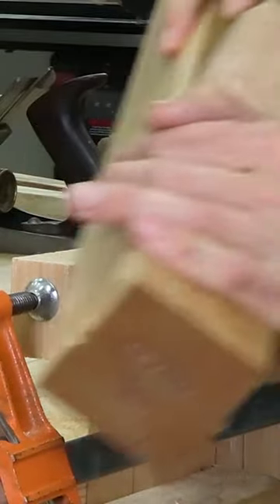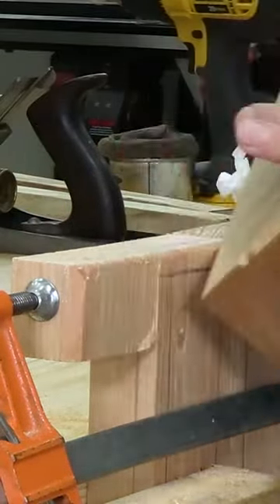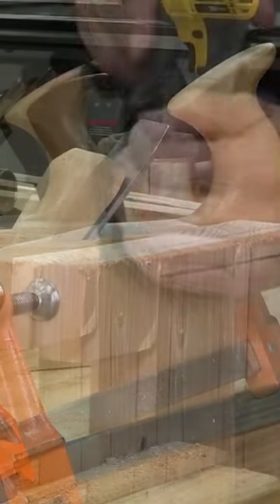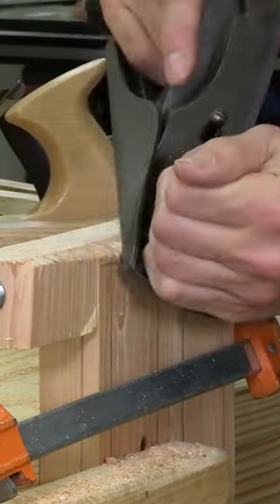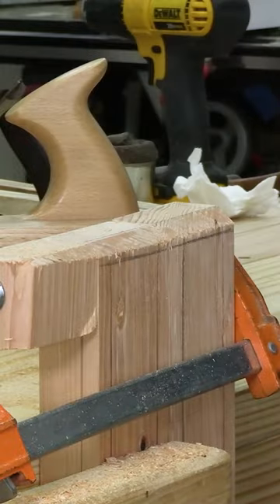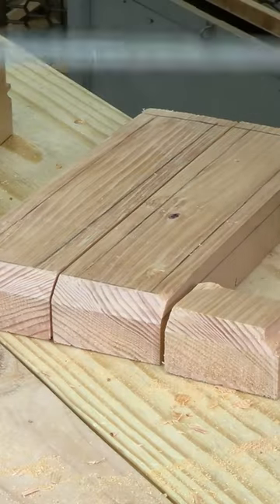Chamfer your ends FIRST!